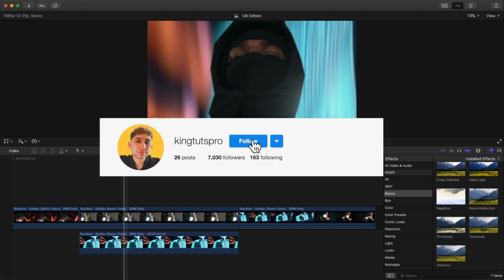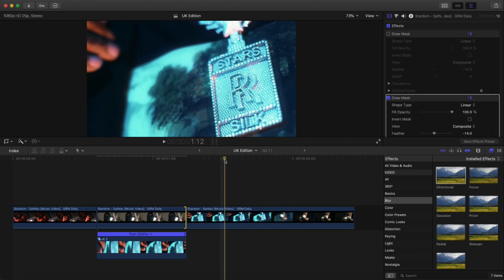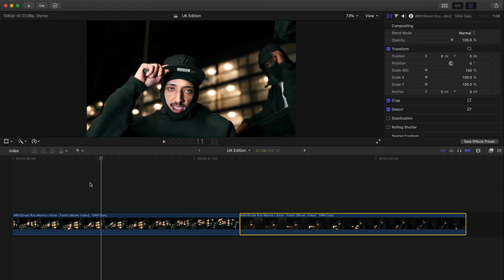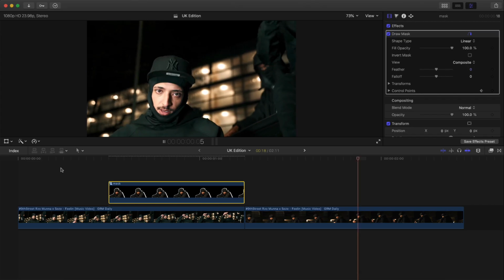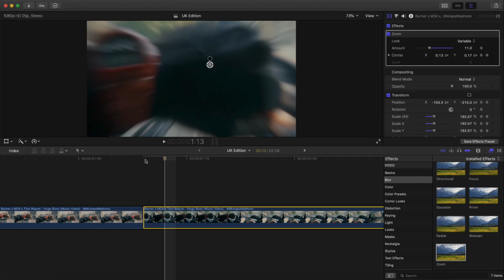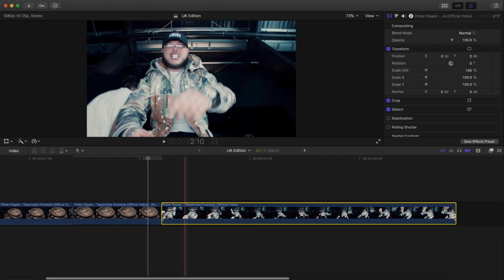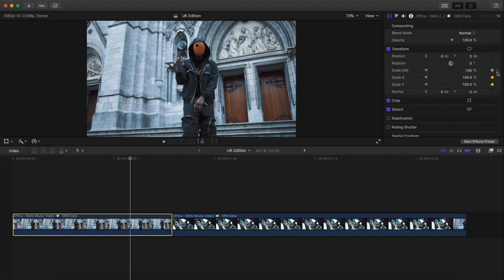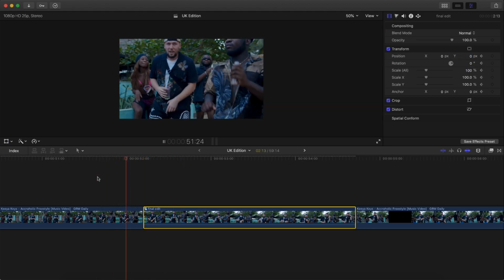Top 7 UK DRILL Music Video EFFECTS for FCPX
Learn how to make the top 7 UK drill music video effects from 2021 in Final Cut Pro X no plugins required! This 20 minute tutorial will show you seven UK drill & grime music video effects and transitions from mask zoom transitions, glass break effect, and more freeze mask effects. For beginners and advanced final cut pro x tutorial users. CAN WE HIT 500 LIKES IN 24 HRS?? :)

Editing Assets:
Green Screen Door Peephole

Timestamps:
0:00 Stretching Frame Effect
3:11 Door Peephole Transition Effect
5:40 Newspaper Mask Reveal Effect
8:41 Teleporting Mask Zoom Effect
14:01 Broken Glass Watch Effect
16:51 Jittery Video Effect
18:11 Jittery Split Screen Effect